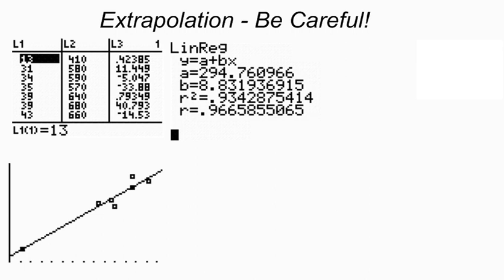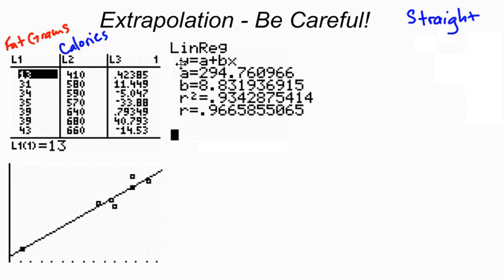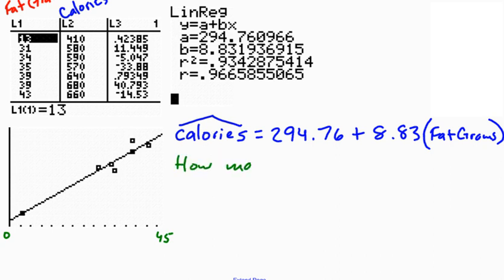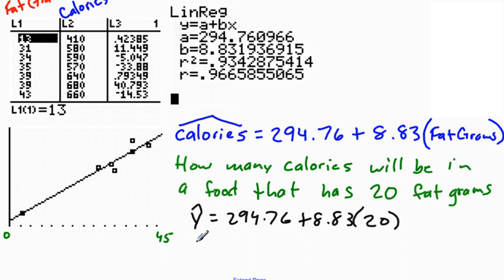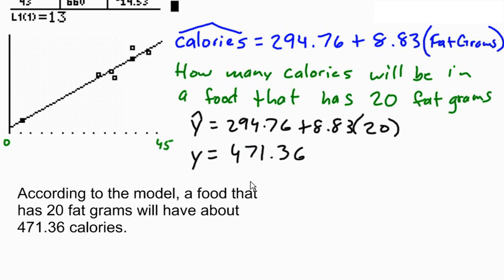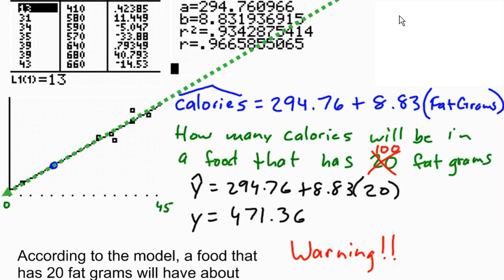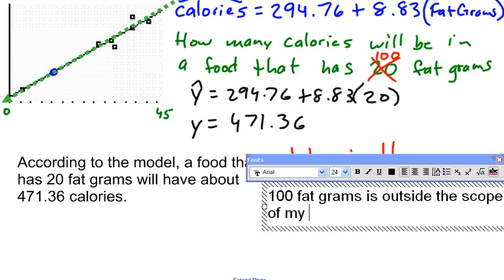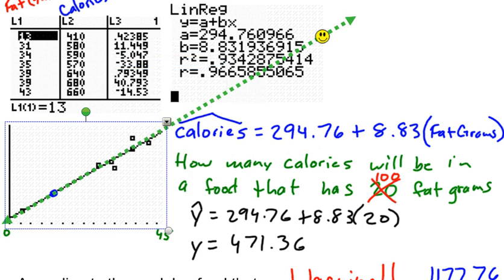Extrapolation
Making predictions with your line of best fit.